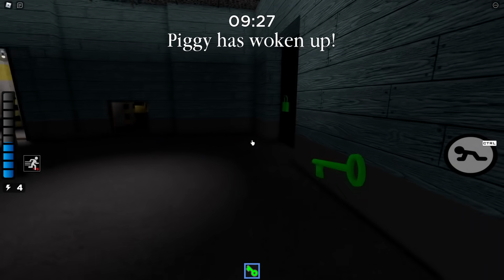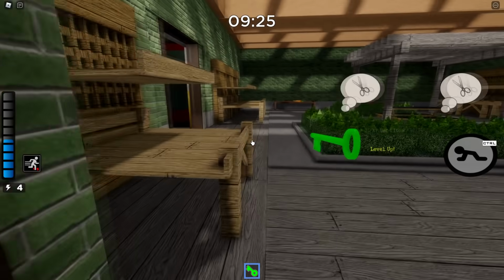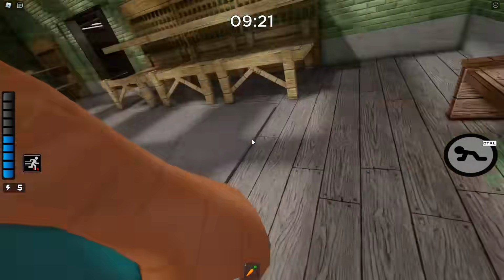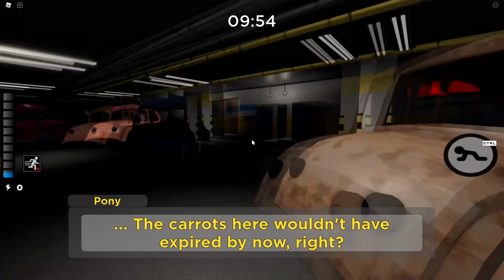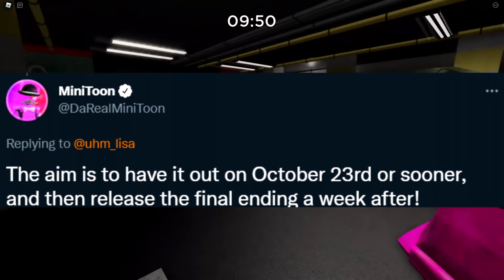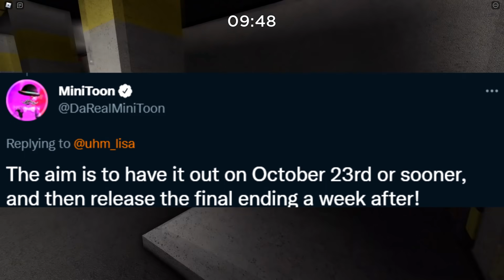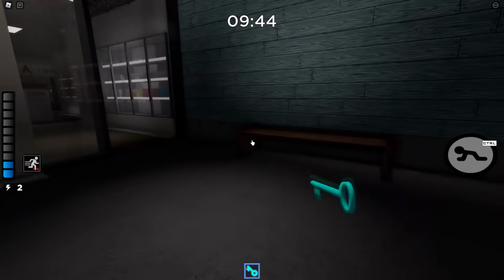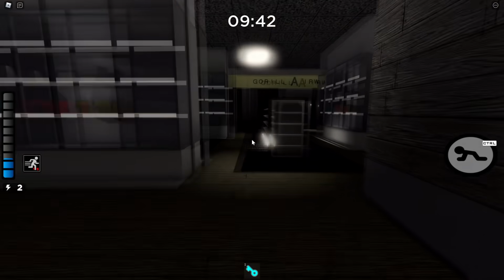Piggy Book 2 Chapter 12 NEW LEAKS!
Piggy Book 2 CHAPTER 12 Release Date + LEAKS! In today's video, I showcased the piggy book 2 chapter 12 release date and some piggy book 2 chapter 12 leaks. Overall breaking down all the confusion for this chapter.